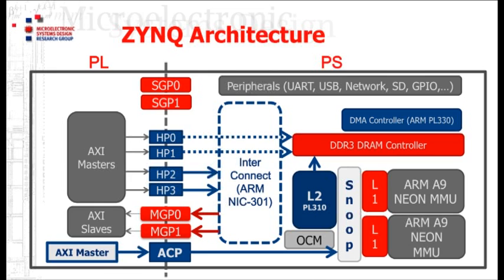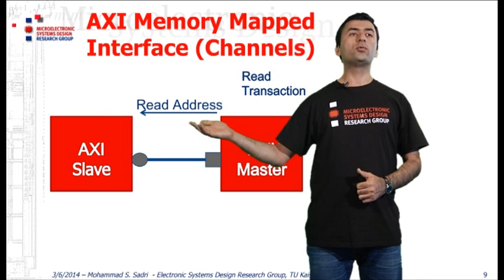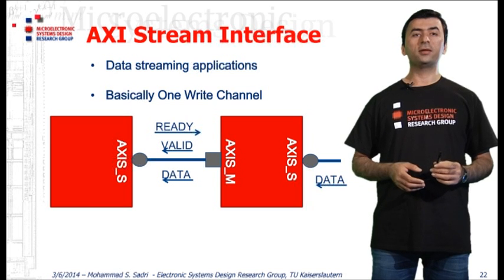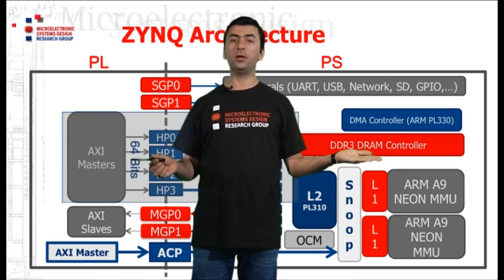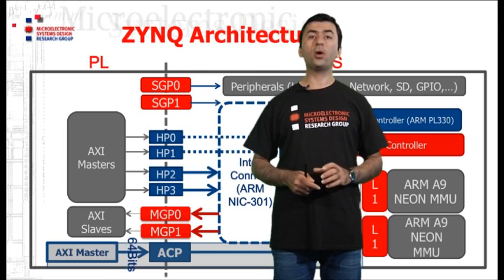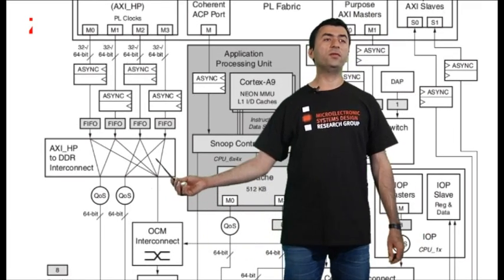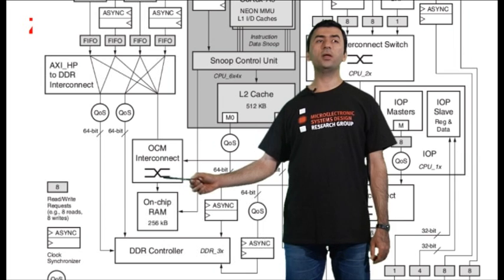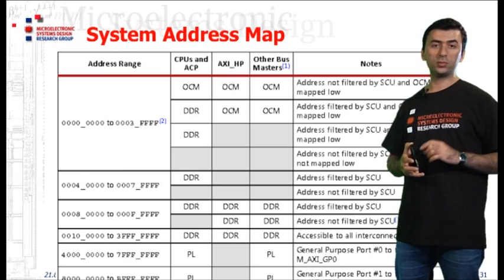ZYNQ AXI Interfaces Part 1 (Lesson 3)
The Xilinx ZYNQ Training Video-Book, will contain a series of Videos through which we will make the audience familiar with the architecture of the ZYNQ device. Then, we will teach how one can design embedded systems for the ZYNQ using the Vivado environment.